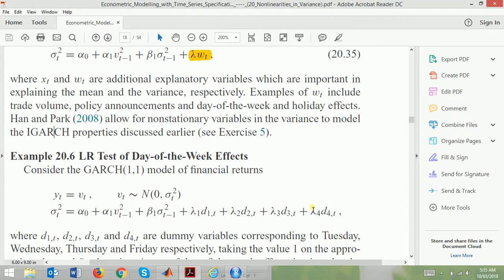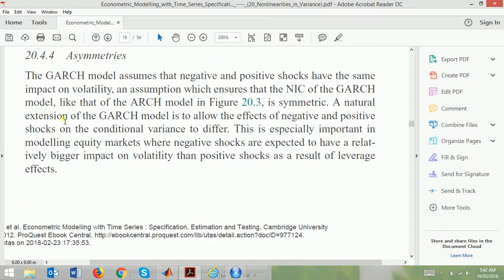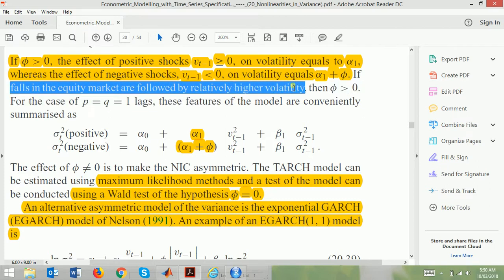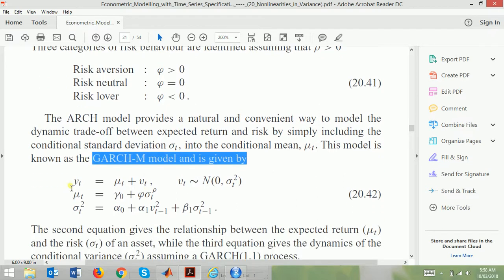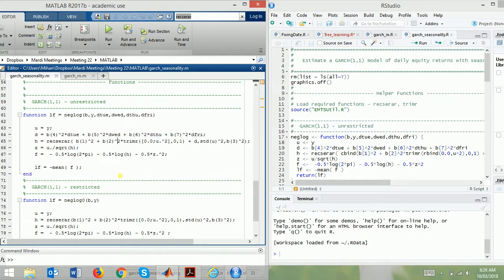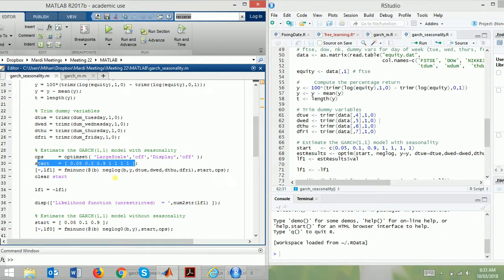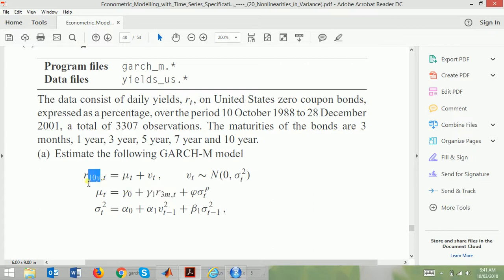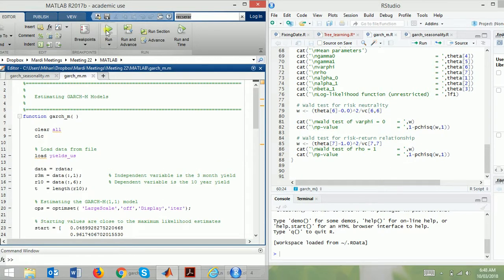ARCH GARCH Video4